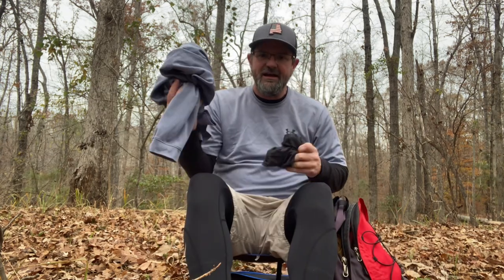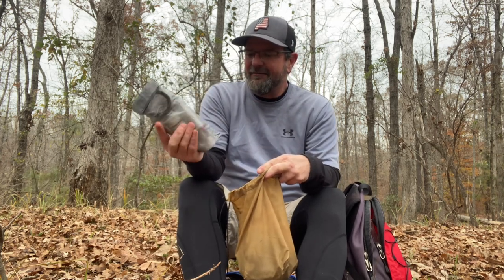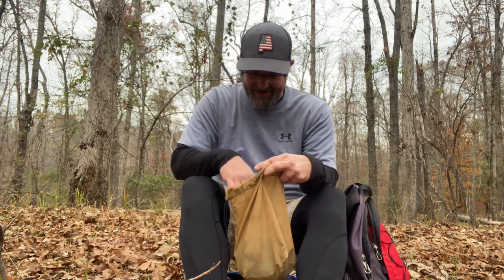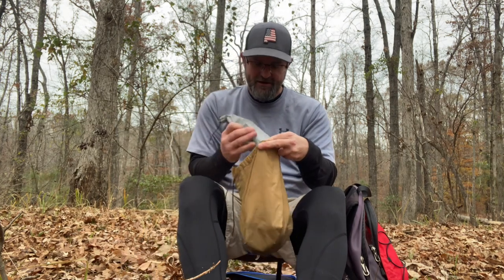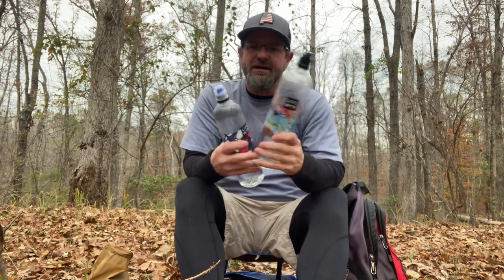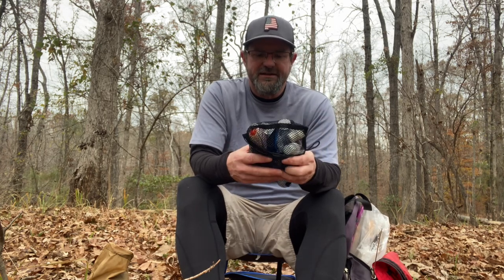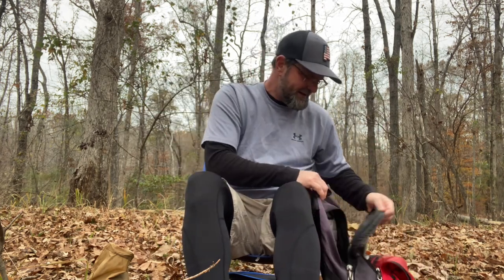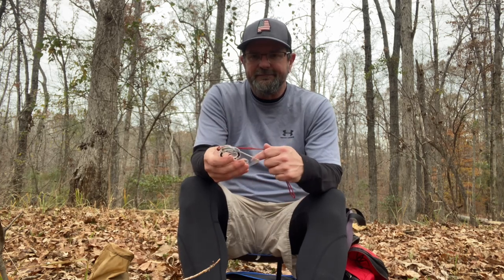What’s in my day hiking pack?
Everything I take on a day hike.